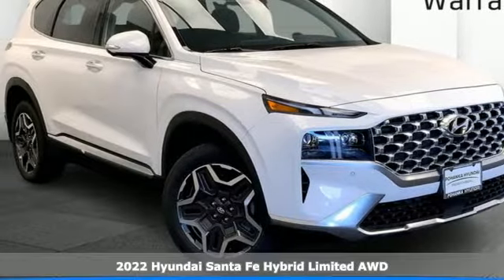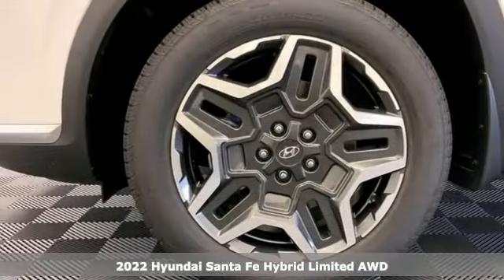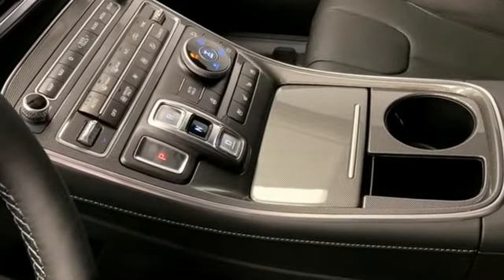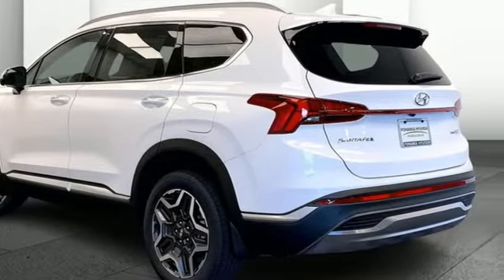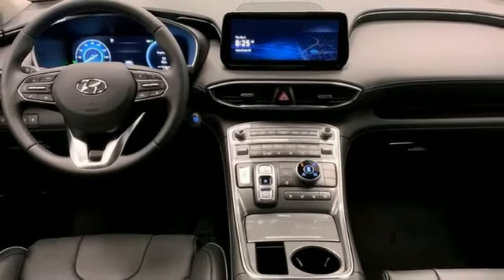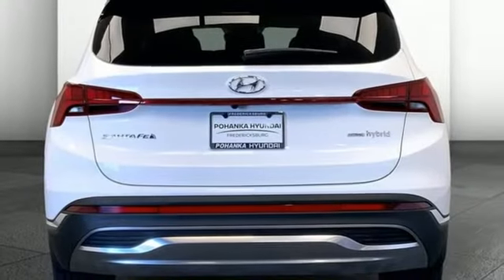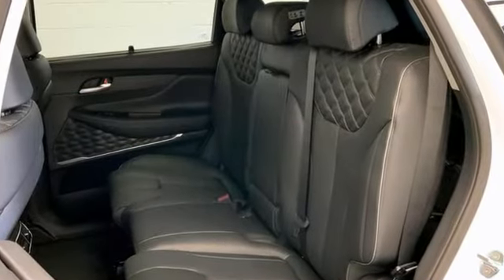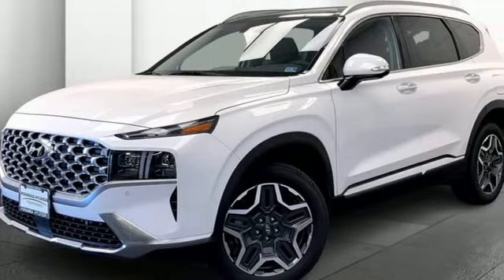New 2022 Hyundai Santa Fe Hybrid Fredericksburg, VA HNU055163 - SOLD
Year: 2022
Make: Hyundai
Model: Santa Fe Hybrid
Trim: Limited
Engine: I4
Transmission: 6-Speed Automatic with Shiftronic
Color: White
Interior: Black
Stock #: HNU055163
VIN: KM8S5DA19NU055163
Quartz White 2022 Hyundai Santa Fe Hybrid Limited AWD 6-Speed Automatic with Shiftronic I4brbrHOME OF THE LIFETIME WARRANTY. 33/30 City/Highway MPGbrbrbrWe make every effort to provide accurate information, please verify options and price before purchase, Pohanka is not responsible for errors or omissions. All vehicles subject to prior sale. Quoted price available on in-stock units only. All prices are exclusive internet prices only. Financing is subject to approved credit through designated lender. Price plus tax, tags, dealer processing fee of $899, plus any dealer accessories. Vehicle offers/prices & internet price quotes valid for 48 hours from initial posting date, subject to change by dealer/manufacturer without notice. May be subject to Market Assessment. All customers will qualify for all manufacturer rebates and incentives included in the price; some require financing through the manufacturer. Some manufacturer rebates are not compatible with manufacturer finance offers. Additional manufacturer rebates and incentives may apply to those who qualify and may lower the sales price. 2 or more available at this price. **Based on model year EPA mileage ratings. Use for comparison purposes only. Your mileage will vary depending on driving conditions, how you drive and maintain your vehicle, battery pack age/condition, and other factors. 5-Star overall scores are awarded by the National Highway Traffic Safety Administration. Safety Ratings are awarded by Government 5-Star Safety Ratings are part of the U.S. Department of Transportationa€TMs New Car Assessment Program Model tested with standard side airbags (SAB). Dealer Adjustment reflects either added equipment, a high-demand vehicle selling for above MSRP or both. Ask your dealer for details.

Address:
10667 Patriot Hwy